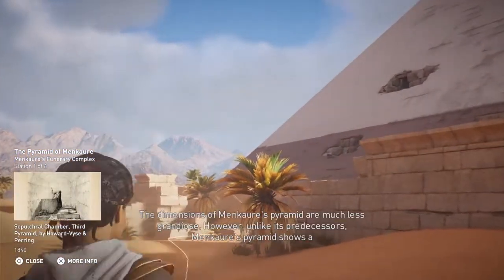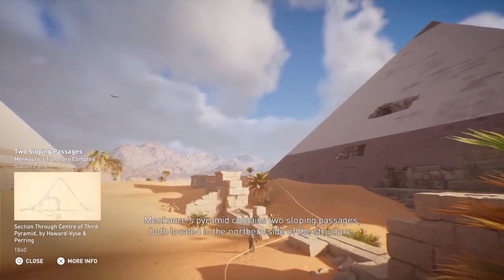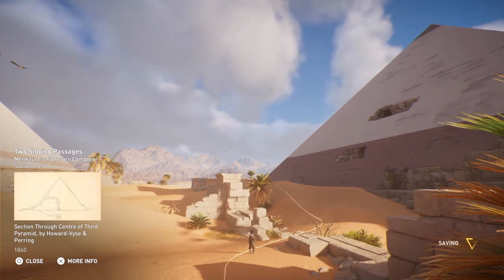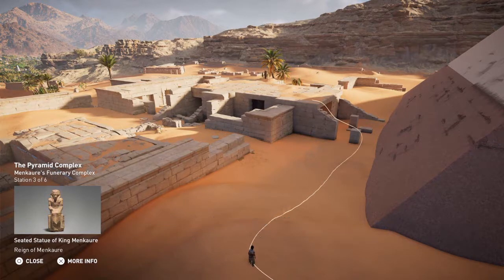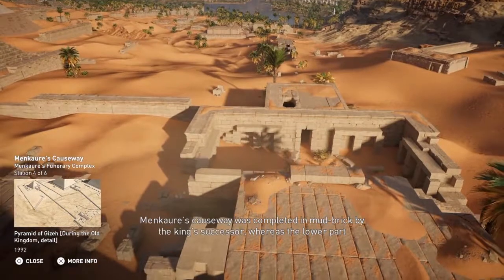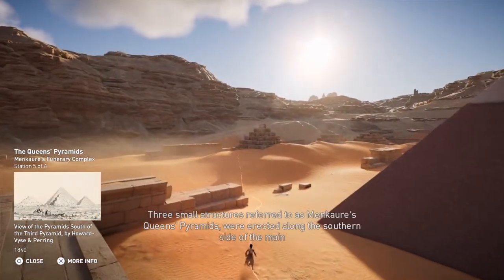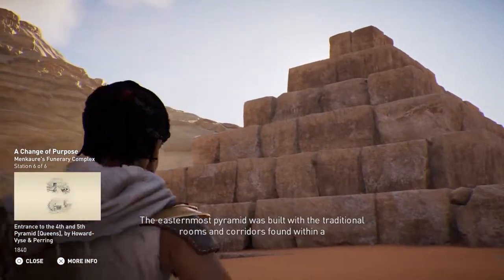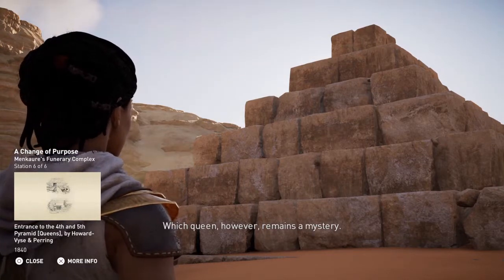Assassin's Creed Origins Discovery Tour - Menkaure's Funerary Complex -